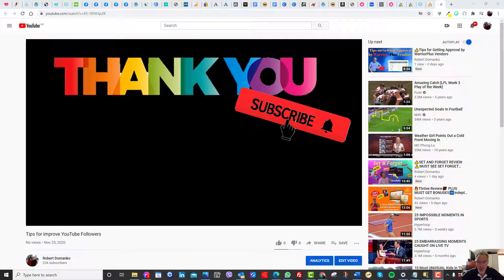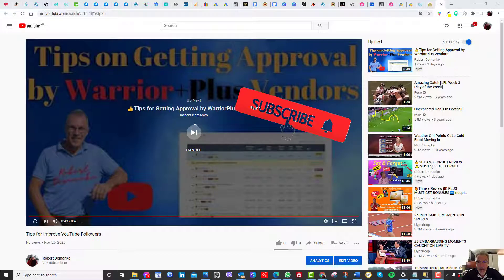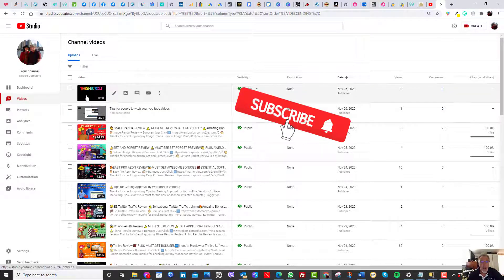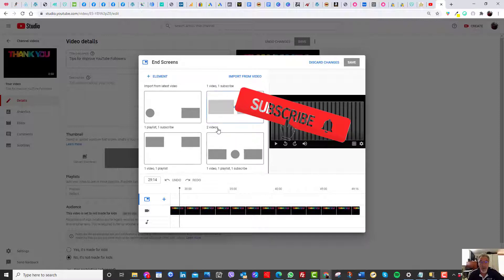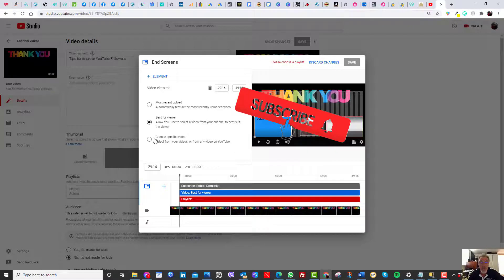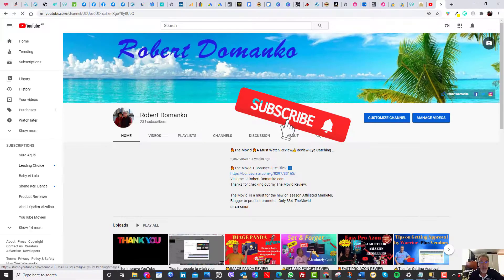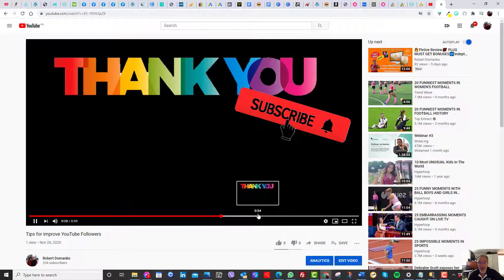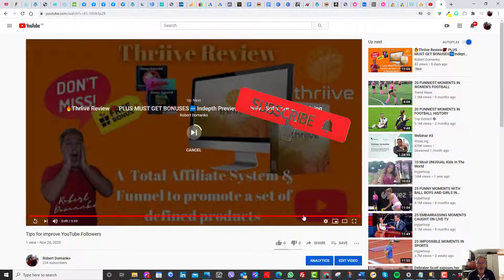🙂Tips for keeping YouTube people watching your videos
A training video to improve creditability on of your YOuTube channel